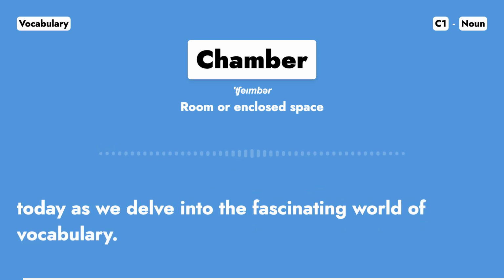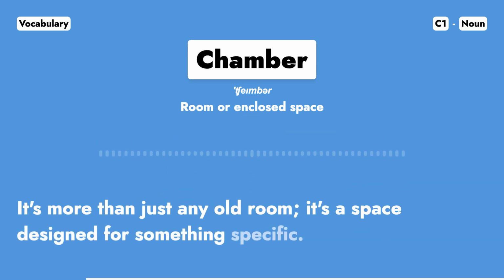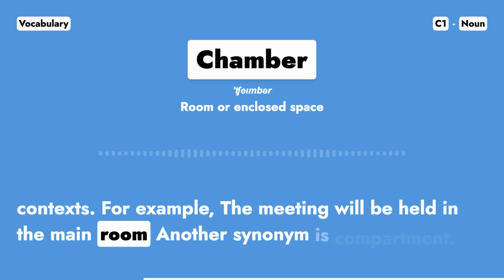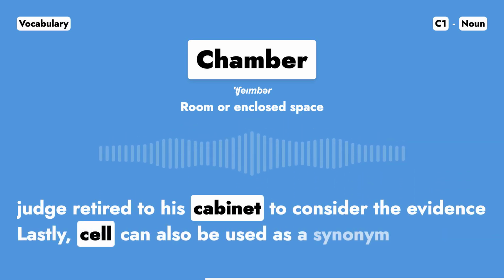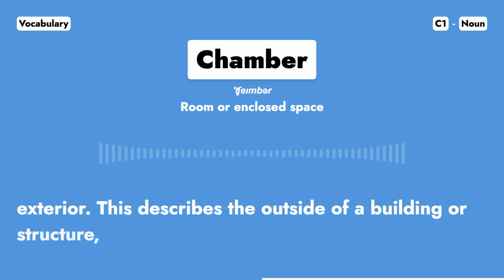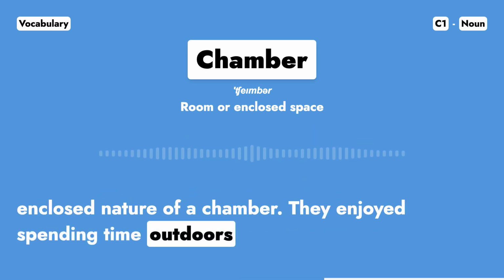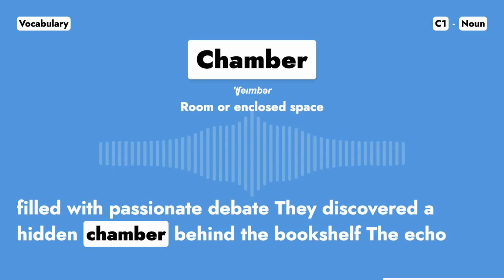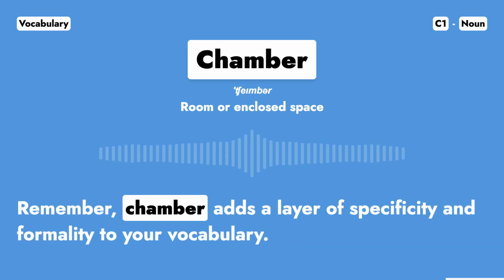#102 – "Chamber" | Learn C1 English Noun – To enhance understanding of governance.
*Learn "Chamber" – Must-Know Vocabulary for C1 Level! | Noun Explained*

*Want to improve your English vocabulary and speak more confidently?* In this quick lesson, we’ll teach you *everything you need to know about the word "Chamber"* —perfect for C1-level learners! Whether you’re just starting your English journey or refreshing the basics, this video will help you *boost your daily English communication skills*.

What You’ll Learn in This Video:
✅ *Pronunciation* – Learn how to say "Chamber" easily and correctly.
✅ *Meaning* – Understand its definition: *"Room or enclosed space"*
✅ *Part of Speech* – See how "Chamber" works as a Noun in simple sentences.
✅ *Real-Life Examples* – Discover how to use "Chamber" in sentences you can actually use every day.

The word *"Chamber"* is a super useful way to talk about *rooms and enclosed spaces in a formal or specific context* in English. It’s one of the basic words C1 learners must know to make their speech more natural and clear. By mastering it, you’ll feel more confident in conversations, writing, and even exams.

Word Breakdown:
• *Vocabulary Level* : C1
• *Part of Speech* : Noun
• *Word* : Chamber
• *Definition* : "Room or enclosed space"
• *Synonyms* : Room, Compartment, Enclosure
• *Antonyms* : Open space, Outdoors
• *Example Sentences* :
   1. The judge entered the judge's chamber to review the case.
   2. The historical society maintains a chamber dedicated to local artifacts.
   3. The heart has four chambers that pump blood throughout the body.

Tips for Beginners:
👉 Start using "Chamber" in your daily conversations. For example: *"The king's chamber was heavily guarded."*
👉 Compare it with similar words like "Room" to understand subtle differences.